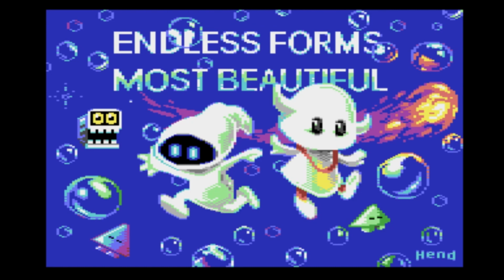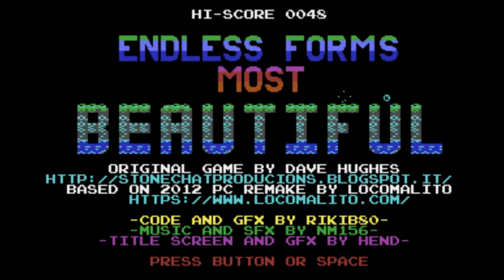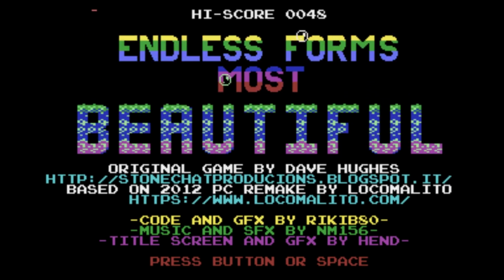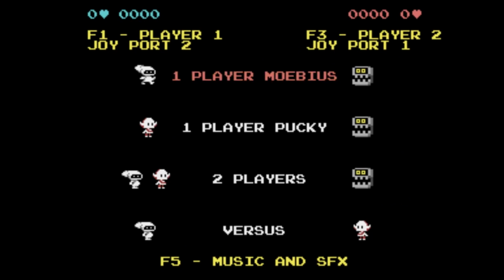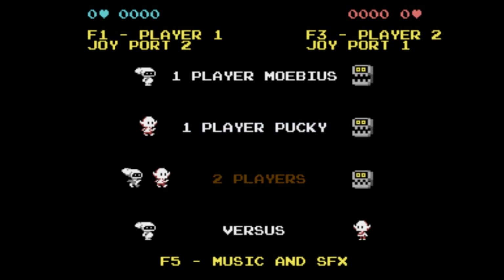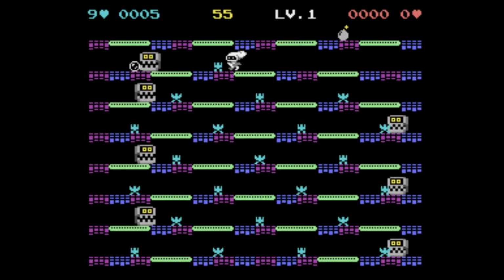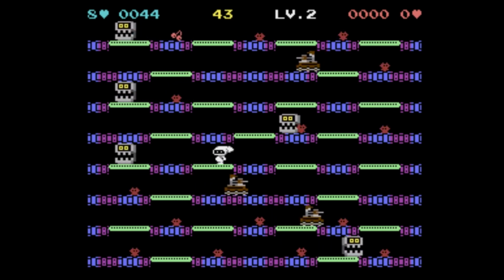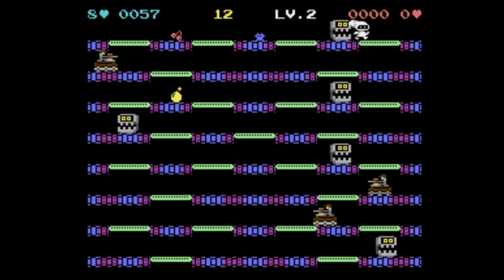Endless Forms Most Beautiful for the C64 - review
A review of the game Endless Forms Most Beautiful. A fun game with a lofty background. Available for free on Itch.io

I appreciate your donations, but they are by no means necessary. I won't pretend any donations towards me will benefit the donator in any way, other than the satisfaction you may gain from giving. As if better or more equipment for me is going to enhance your viewing pleasure. But